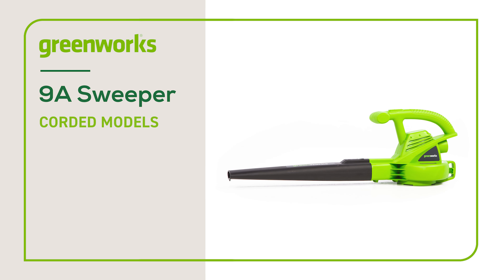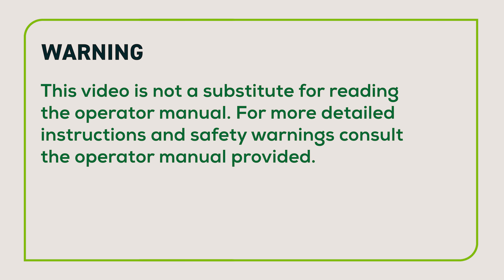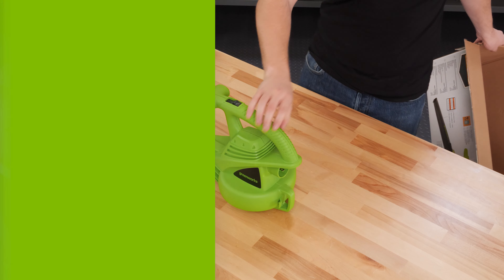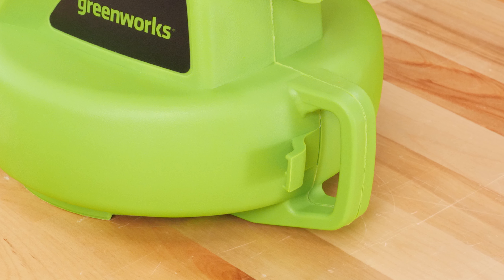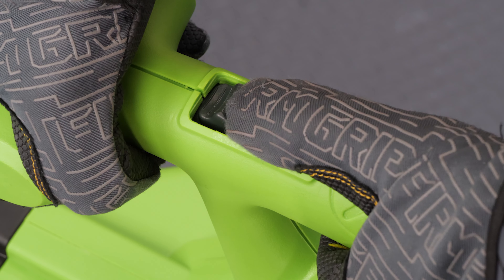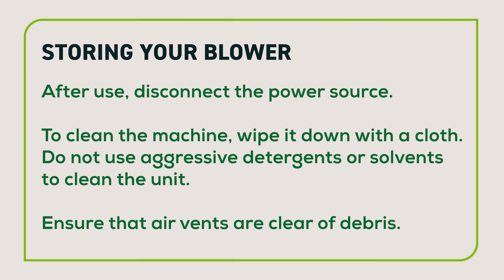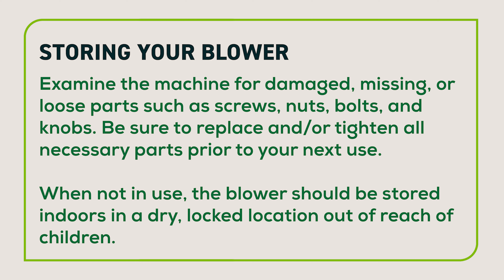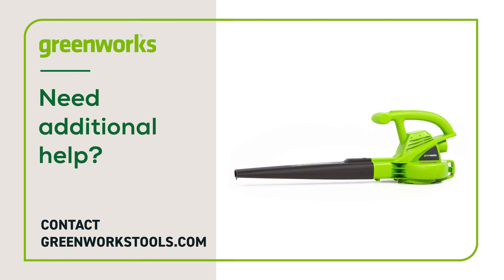Assembling and Operating your Greenworks Corded Blower/Sweeper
2401502
SKU 24012AZVT MODEL# 24012
SKU 24282 MODEL# 24282
SKU 24252 MODEL# 24252
To contact GREENWORKS Customer Care, call our help line: